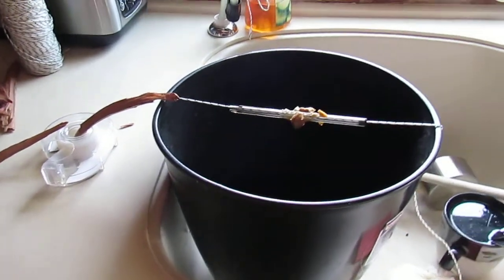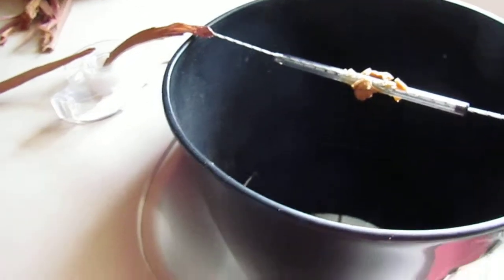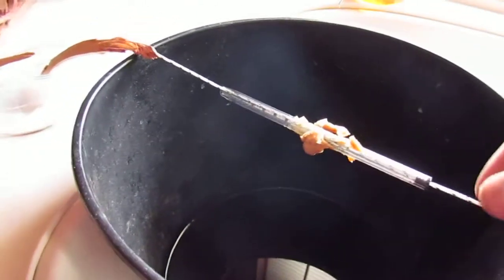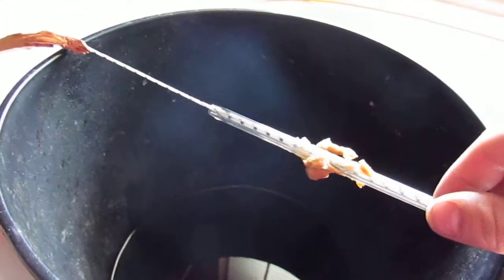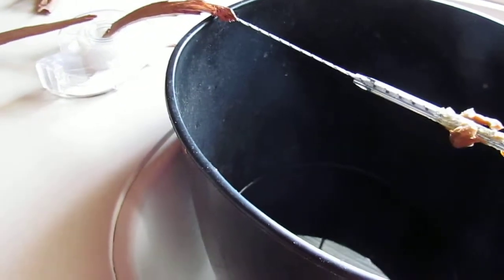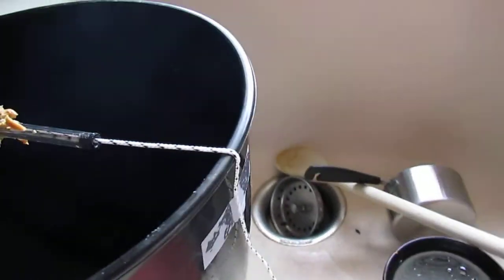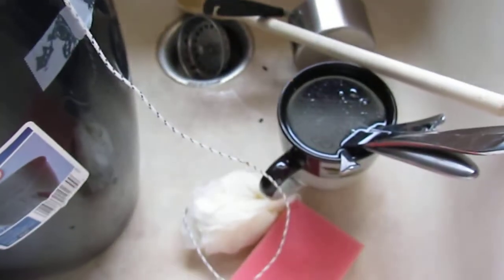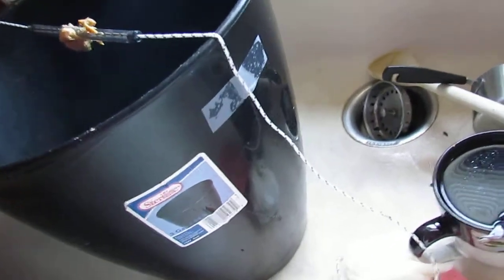A Better Mouse Trap part 2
The search continues.